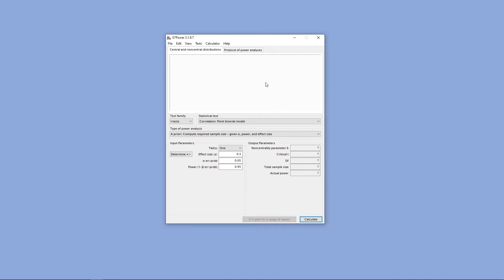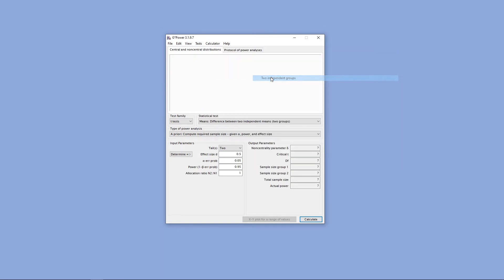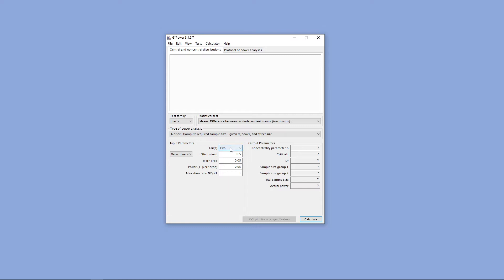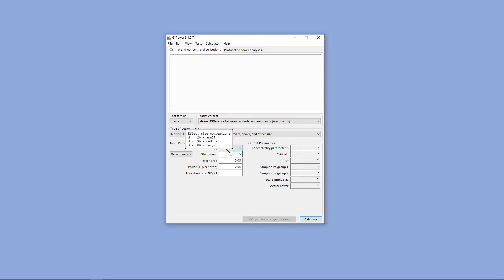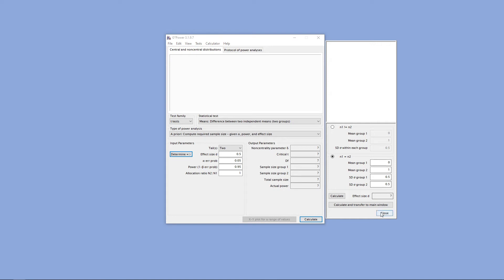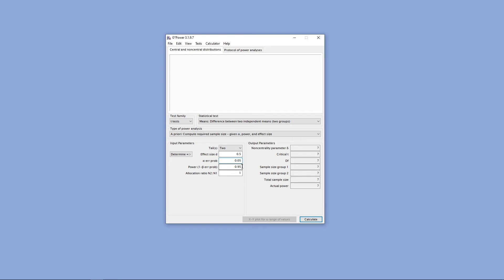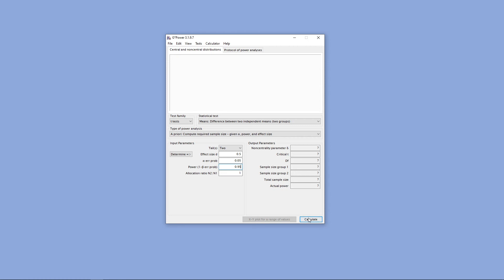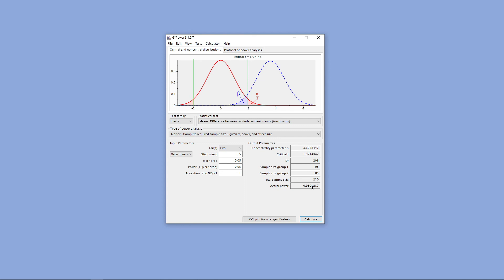242: A Priori Power Analysis in G*Power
In this video, we go over the basics of conducting an a priori power analysis (before the study) in G*Power, to determine our necessary sample size for a given analysis assuming certain parameters such as your desired power, alpha level, and effect size.

G*Power is a free-to-use statistical software that will help you conduct power analyses.